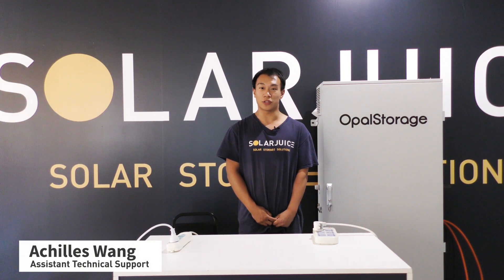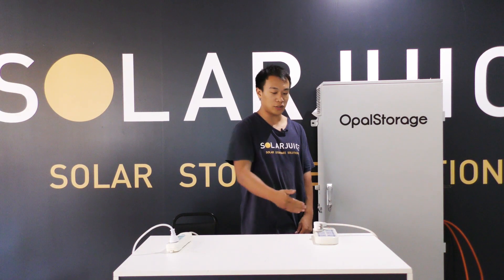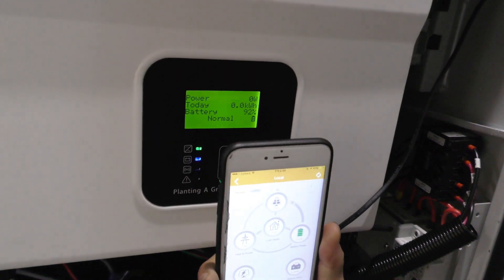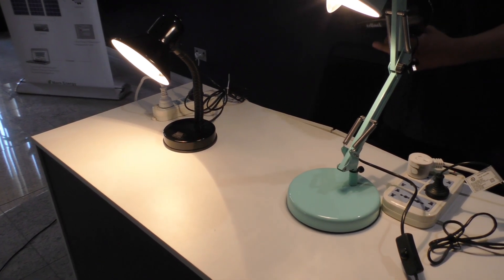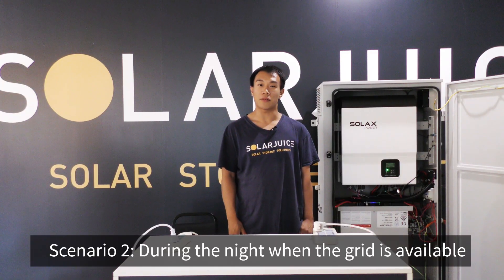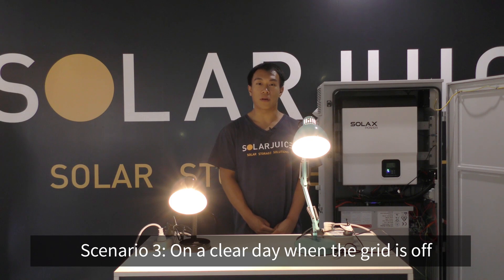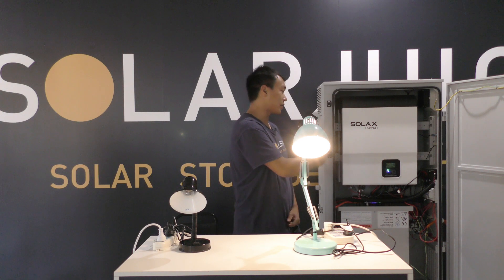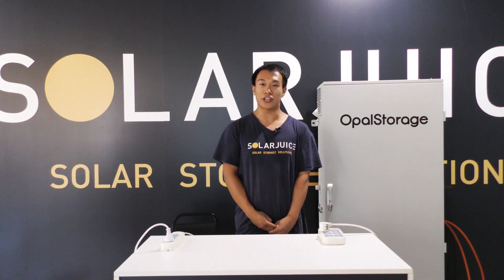Opal Storage Operation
Using four different operation scenarios, we explain how Opal Storage works.